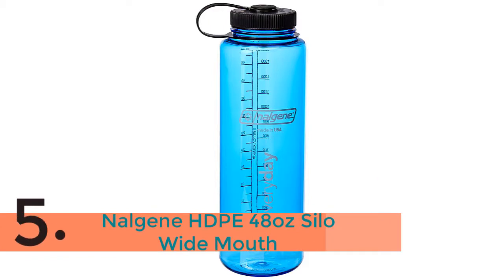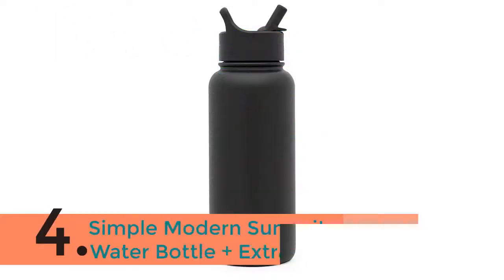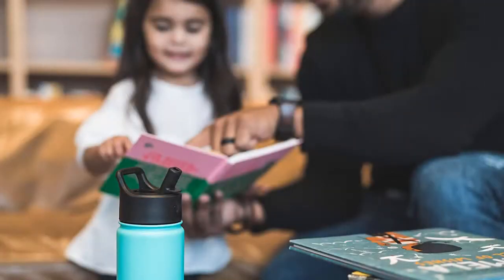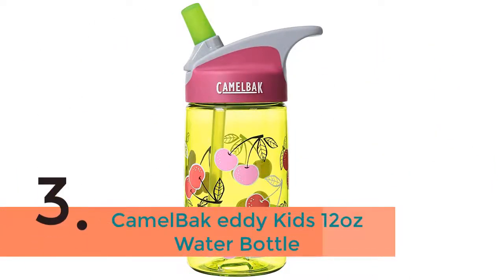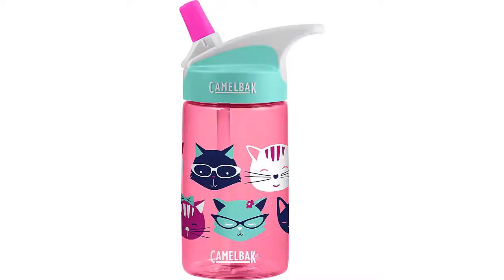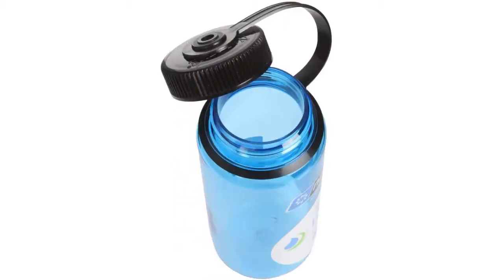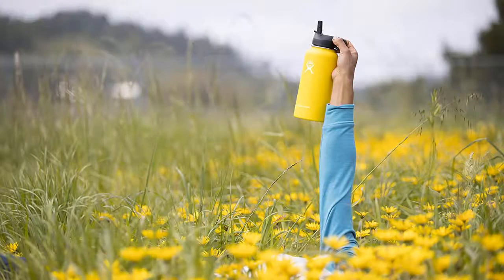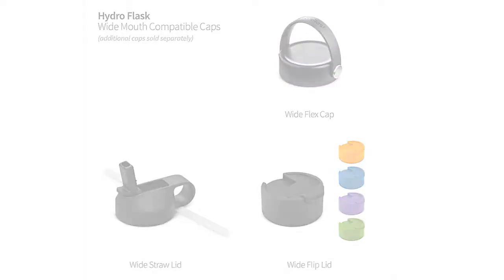The 5 Best Sports Water Bottles Review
☄️5.Nalgene HDPE 48oz Silo Wide Mouth
☄️4. Simple Modern Summit Water Bottle + Extra Lid
☄️3.CamelBak eddy Kids 12oz Water Bottle
☄️2. Nalgene Tritan Wide Mouth BPA-Free Water Bottle
☄️1. Hydro Flask Double Wall Vacuum Insulated

☘️Like this video ►The 5 Best Sports Water Bottles Review